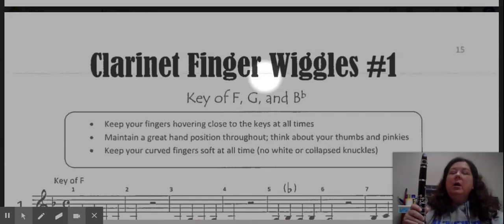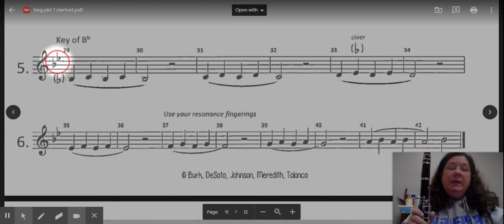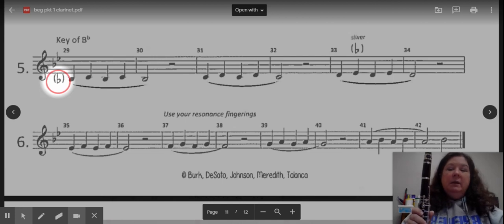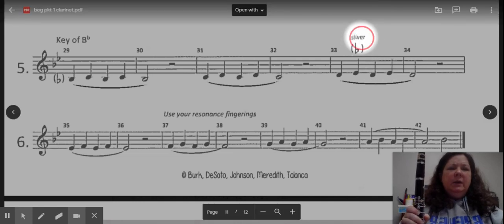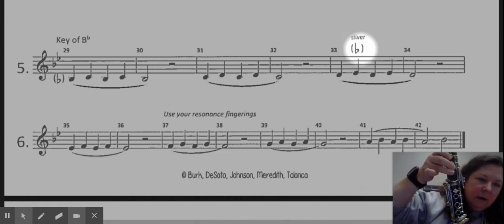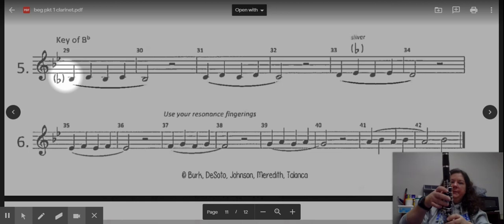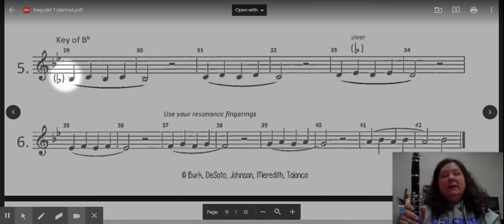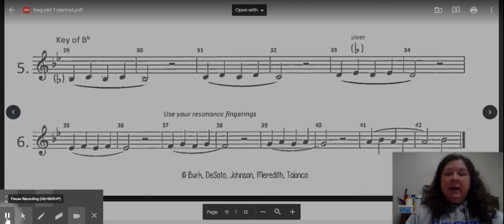Clarinet: Finger Wiggles #1 - Line 5